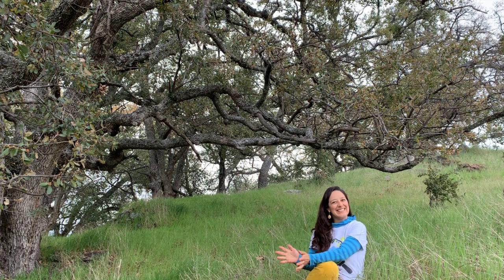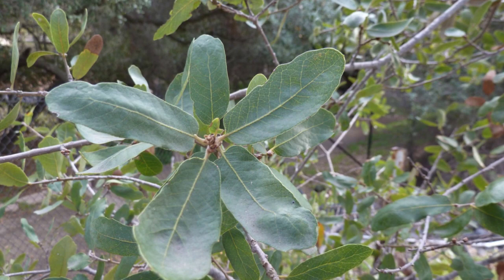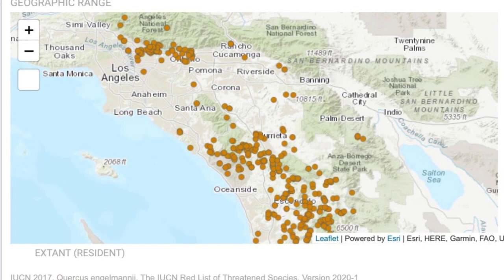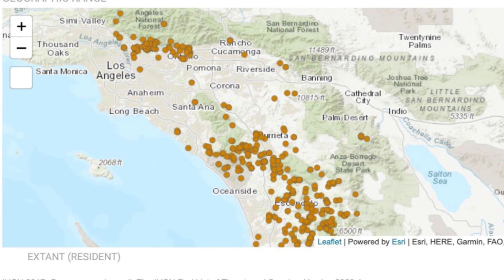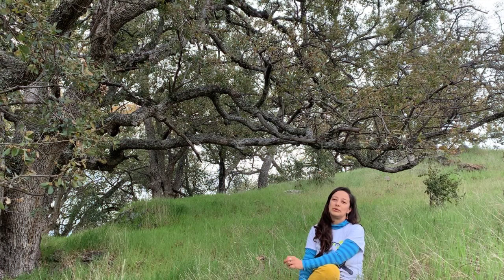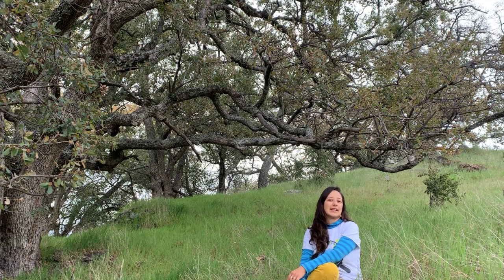Engelmann Oak Lesson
Eagle Peak Ranch is one the San Diego River Park Foundation's preserves, and is home to many threatened, rare and special species.  In this video, we highlight San Diego's signature oak, the Engelmann Oak!